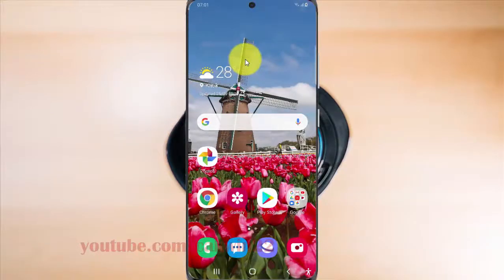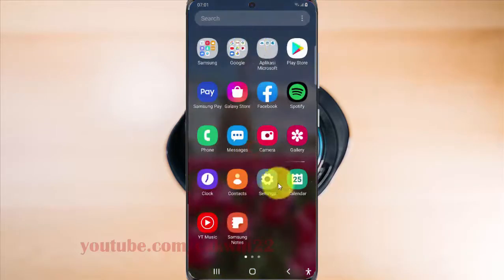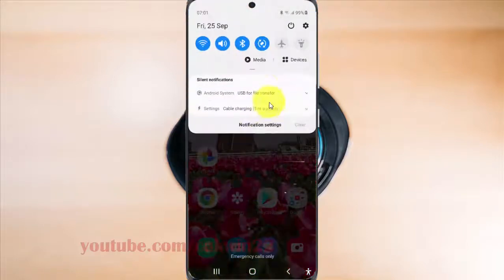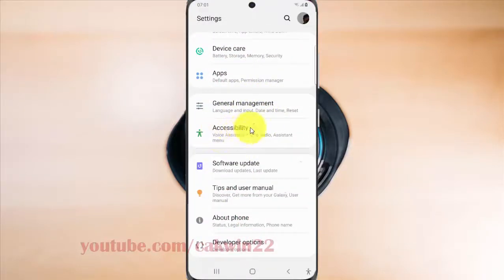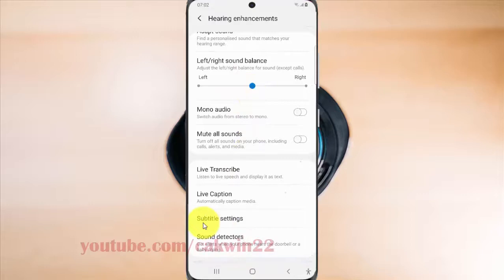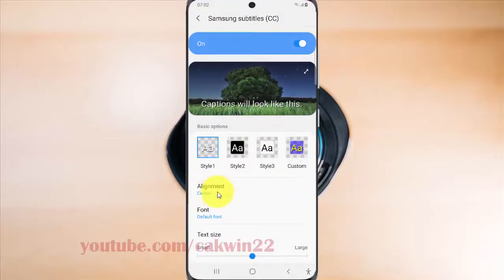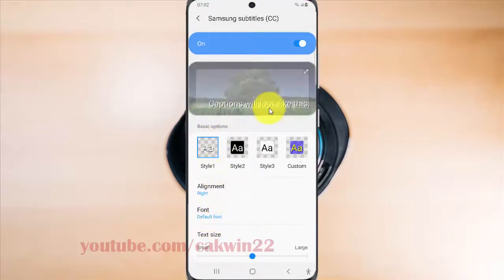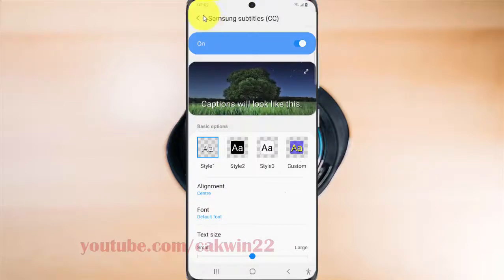Samsung Galaxy S20 : How to change samsung subtitles Alignment (Android 10)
This video show How to change samsung subtitles Alignment in Samsung Galaxy S20.  In this tutorial I use Samsung Galaxy S20 SM-G980F/DS International version with Android 10